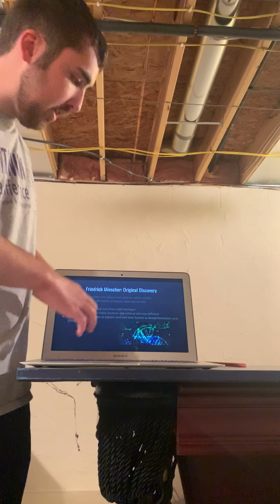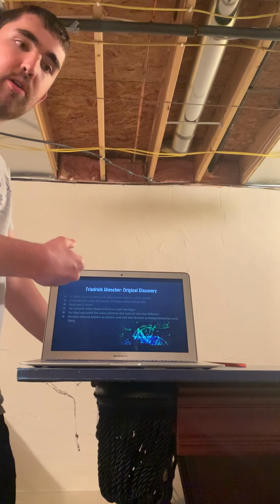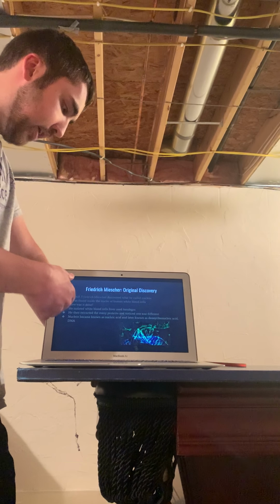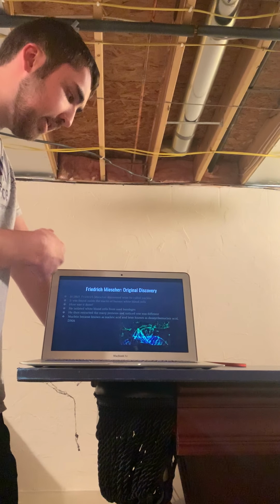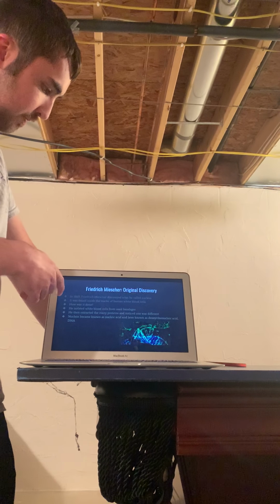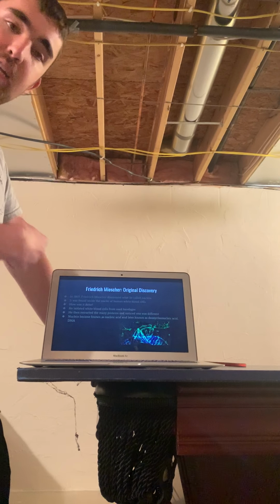Forensic Chemistry Presentation